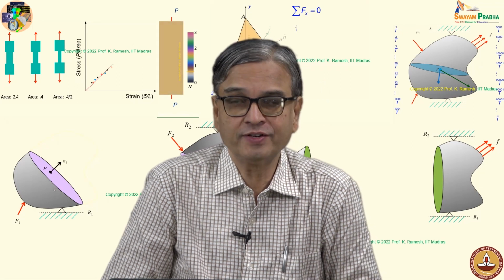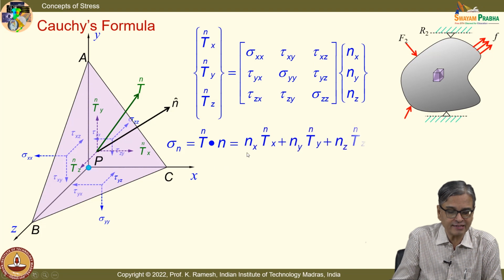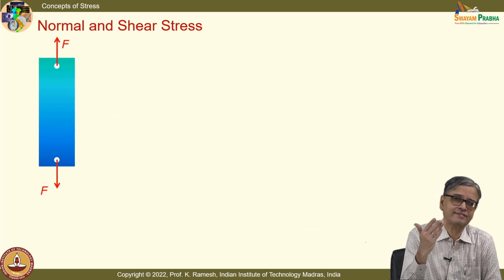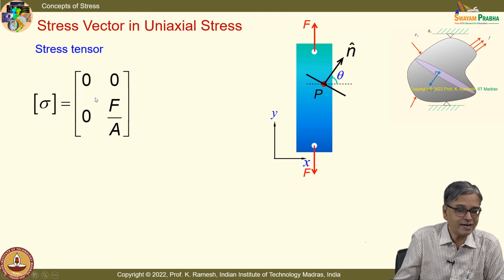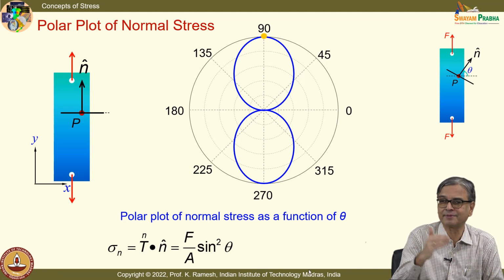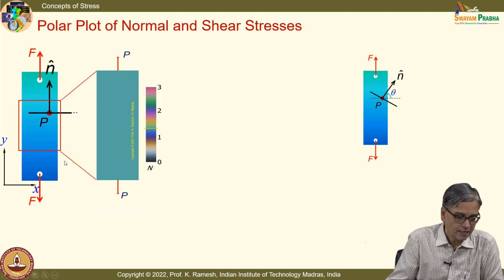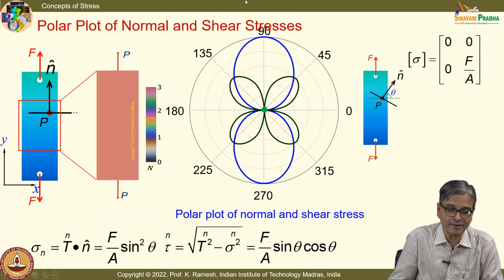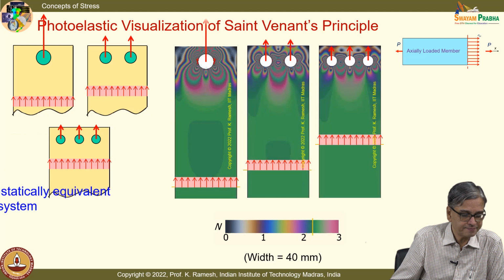LEC 05 Stress Tensor